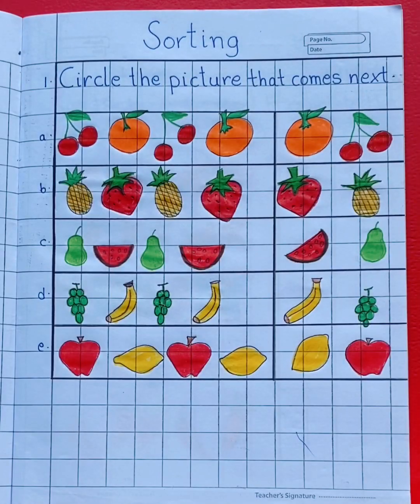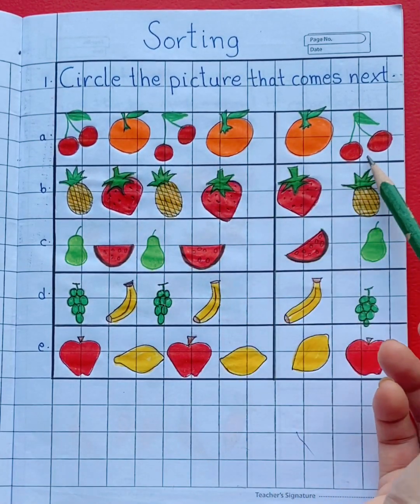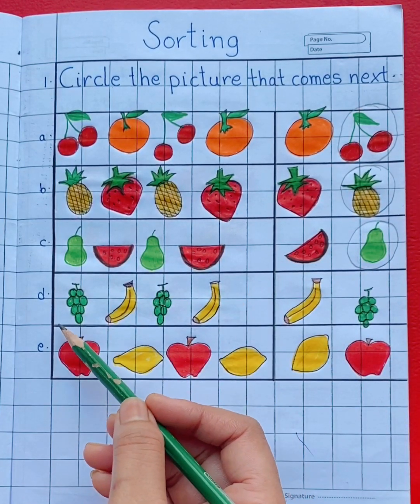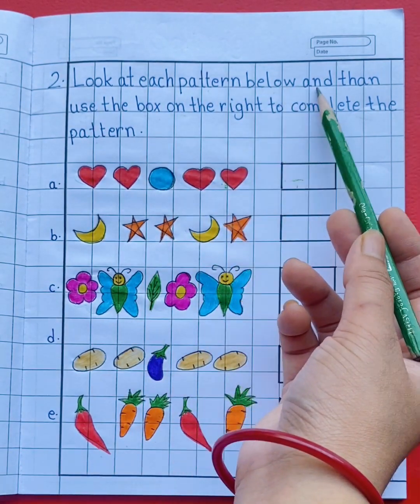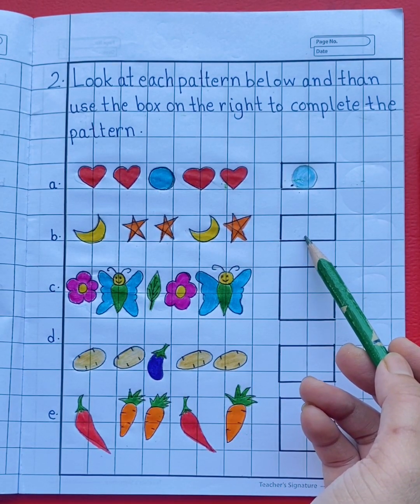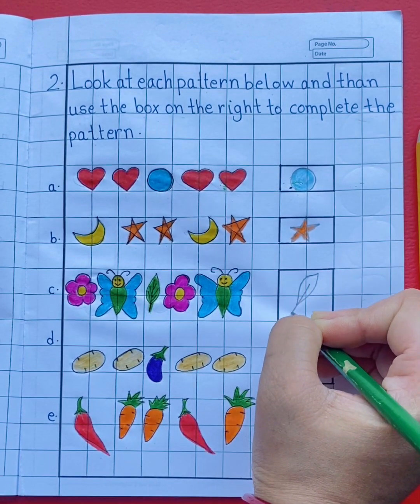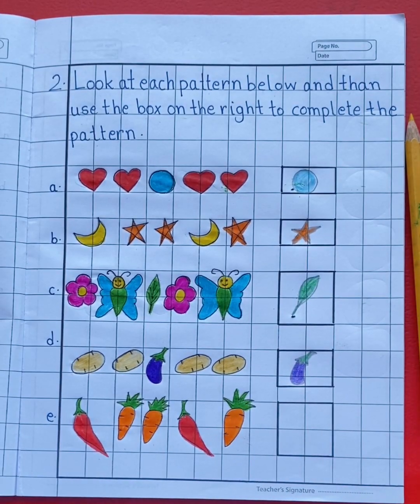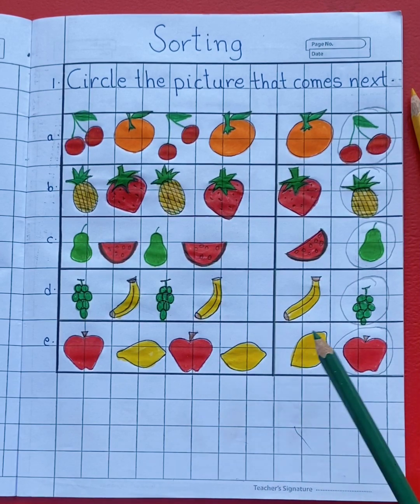UKG Maths/Sorting Worksheet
In this video you will learn about sorting with the help of pictures.